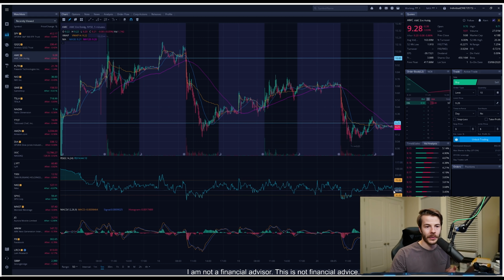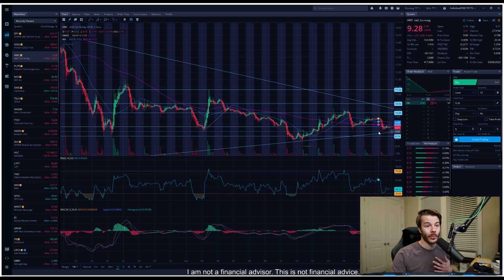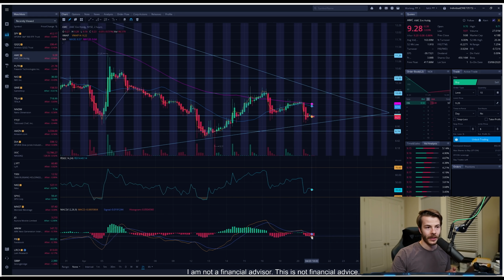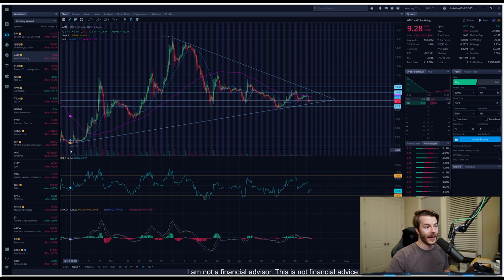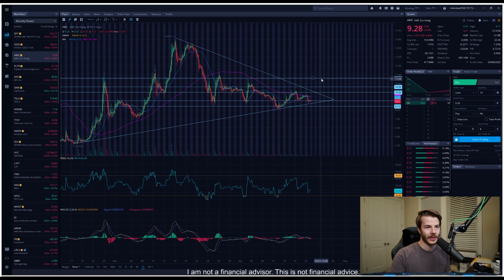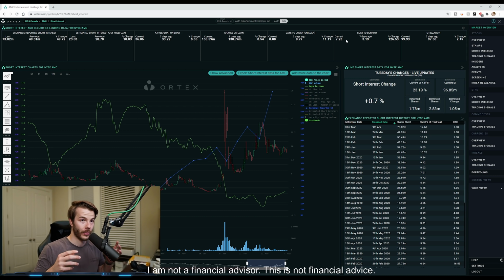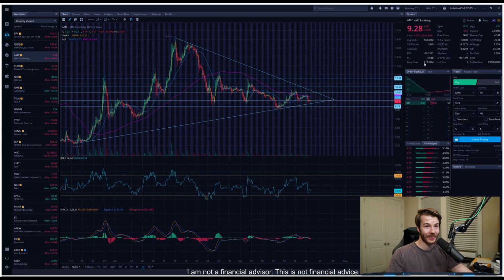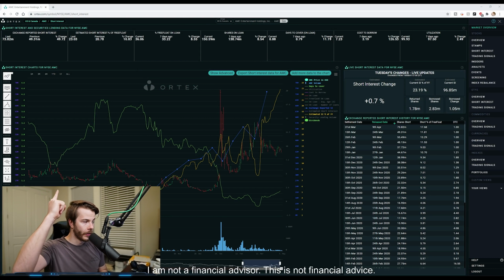AMC STOCK - 🔥AMC Is Not A "Meme Stock!" 🔥 Prediction For Tomorrow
AMC had a negative on the market because the greater market was also negative. AMC is also showing how it's not a meme stock because it is trading with the broader market and not against it.

RISK WARNING:  Trading involves HIGH RISK, and YOU CAN LOSE a lot of money. Do not risk any money you cannot afford to lose. Trading is not suitable for all investors. We are not registered investment advisors. We do not provide trading or investment advice. We provide research and education through the issuance of statistical information containing no expression of opinion regarding the investment merits of a particular security. Information contained herein should not be considered a solicitation to buy or sell any security or engage in a particular investment strategy. Performance results are hypothetical, and all trades are simulated. Past performance is not necessarily indicative of future results.